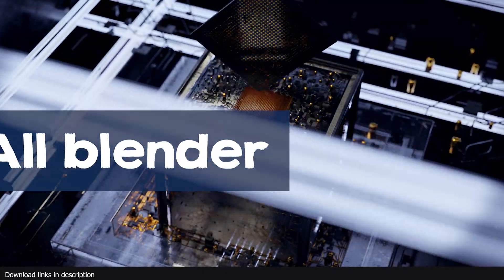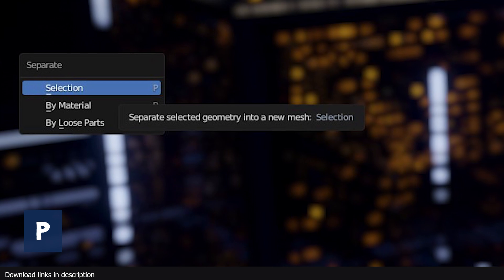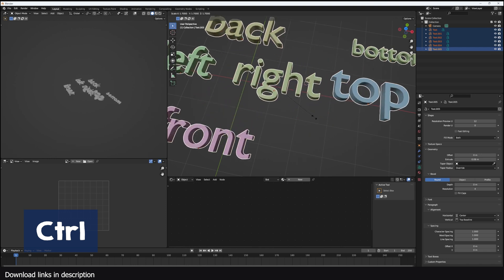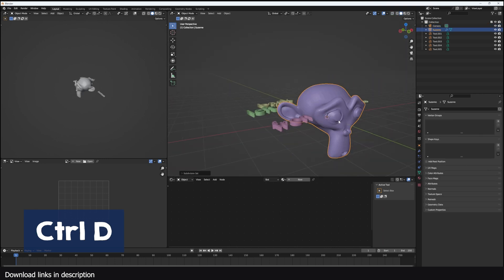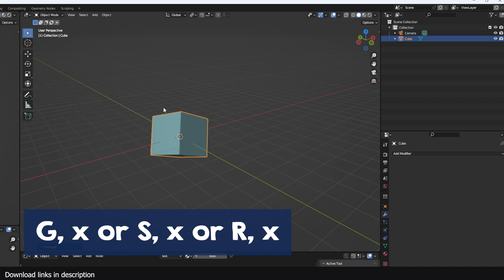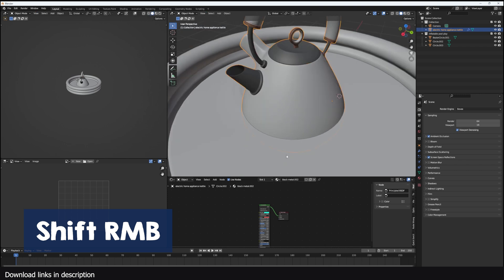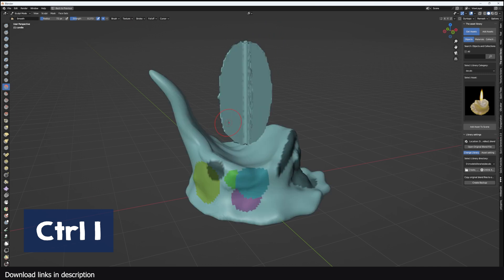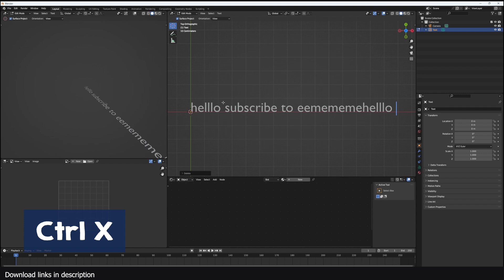All blender keyboard shortcuts in one video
my setu[p
i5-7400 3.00GHz, 8GB, gtx 1060 3GB